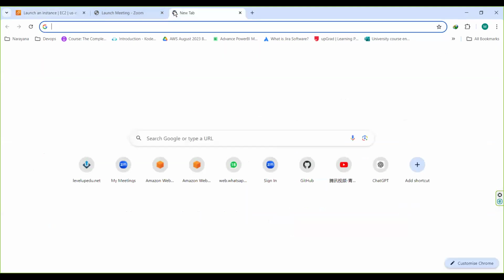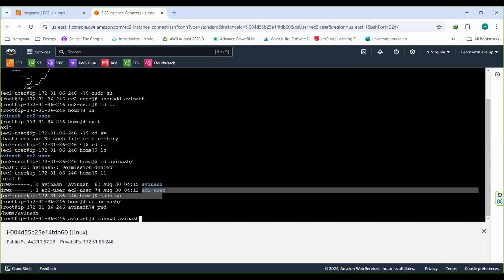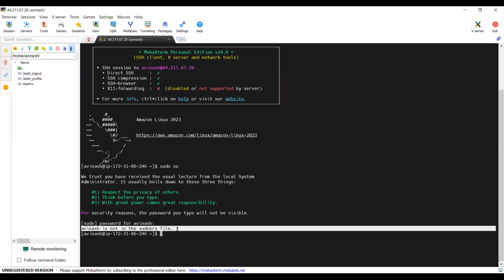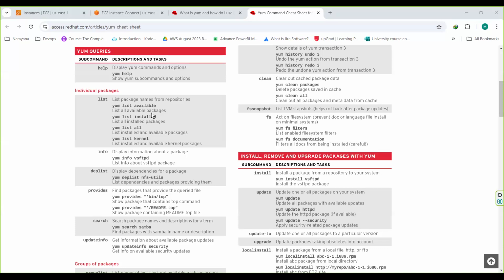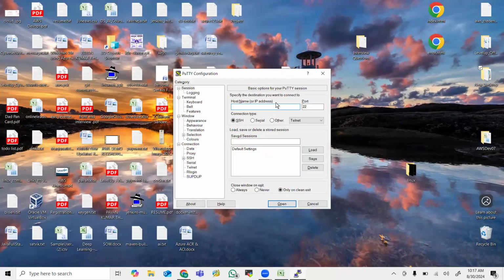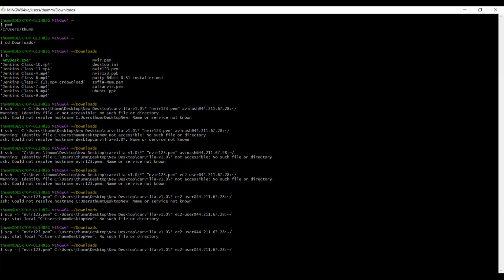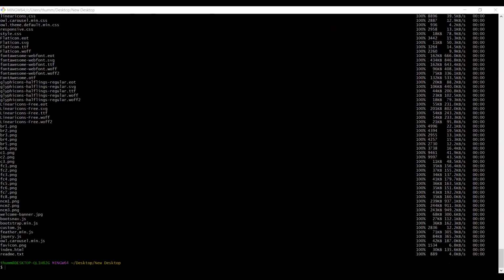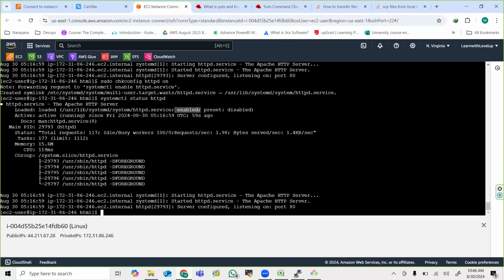Linux Session 07 - Service management and hosting httpd server